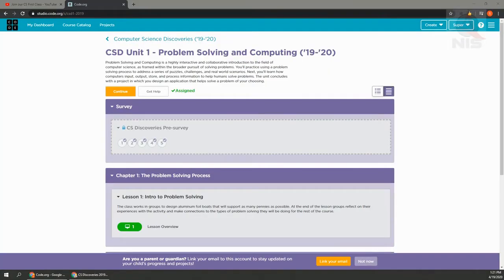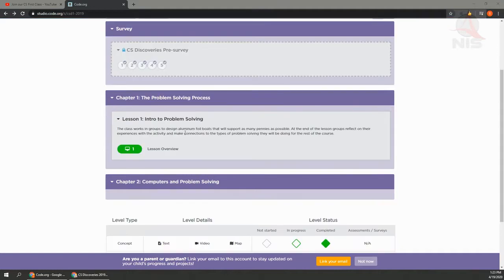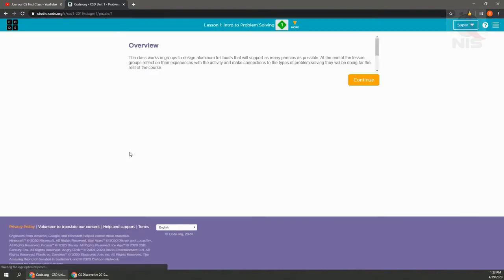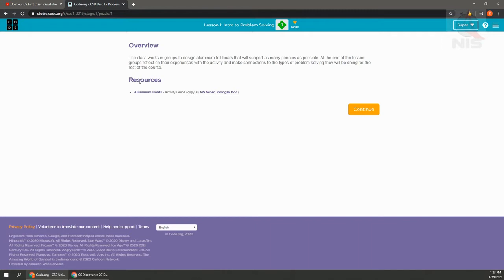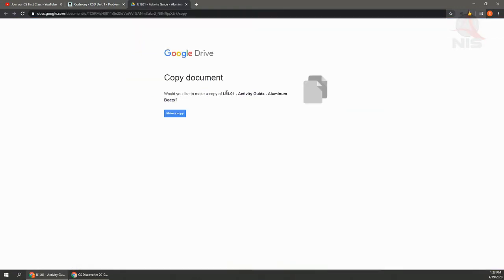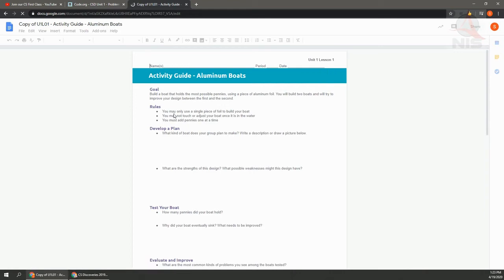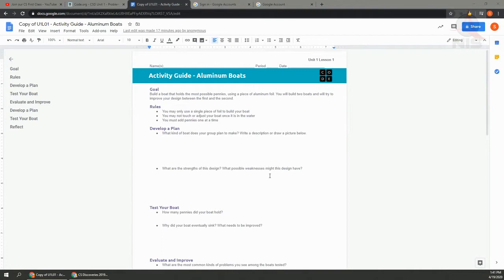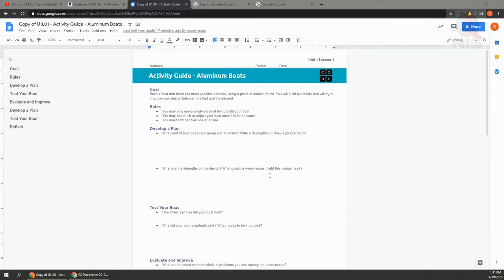Code.org CSD L1: Intro To Problem Solving v.2